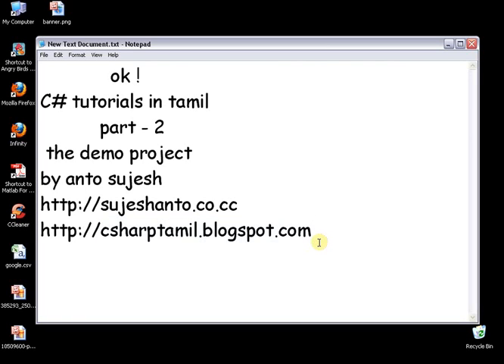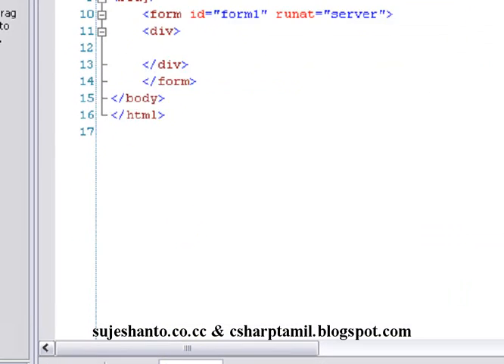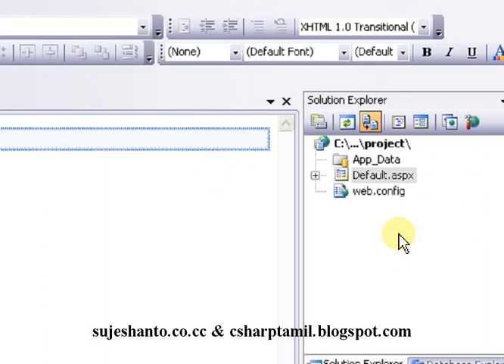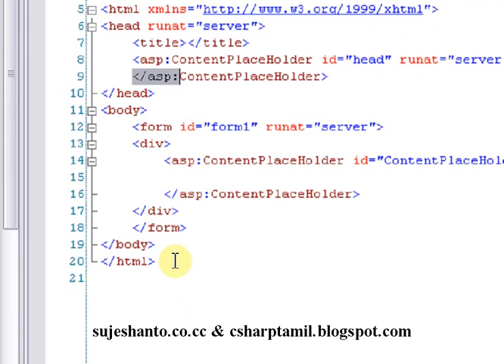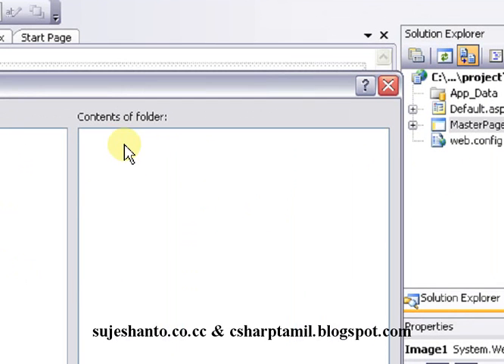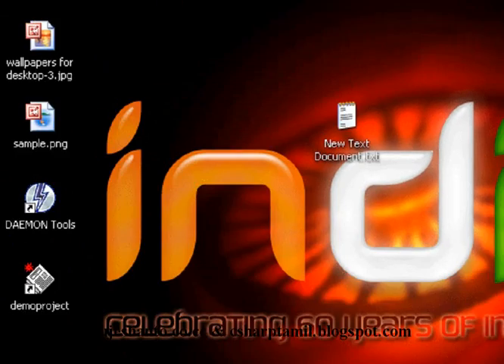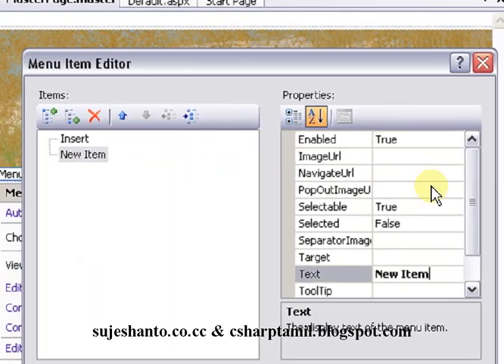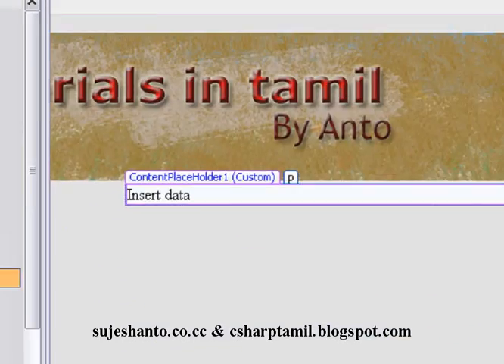C# tutorials in tamil part - 2 MasterPage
OK ! C# tutorials in tamil part - 2 MasterPage by anto sujesh